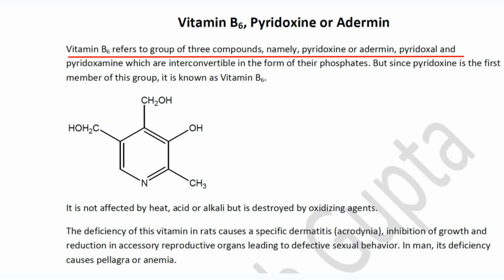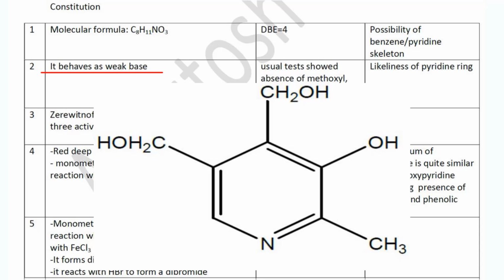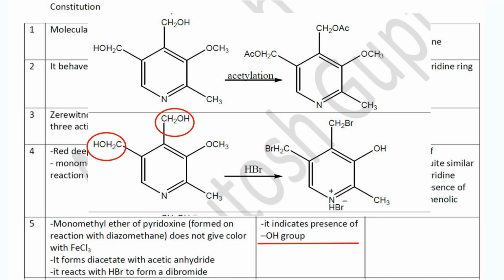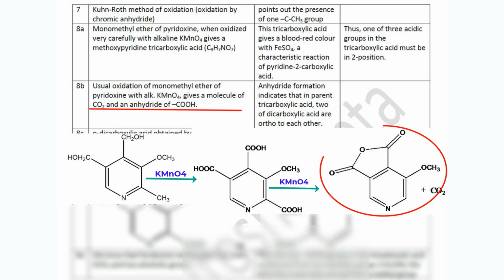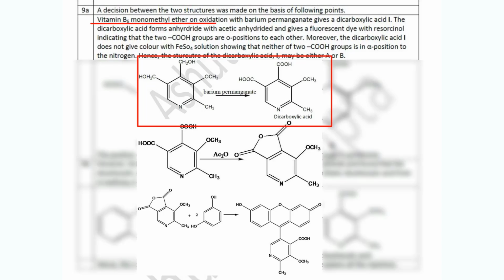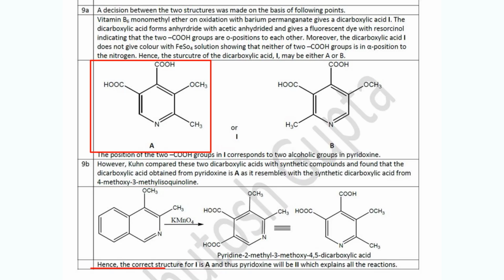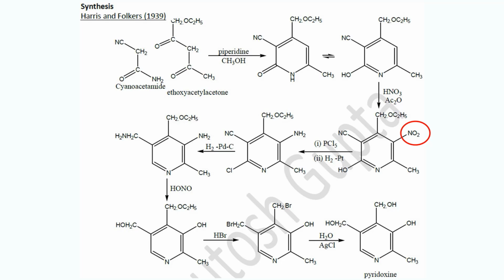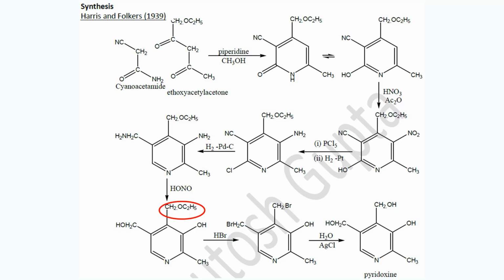Vitamin B6 pyridoxine